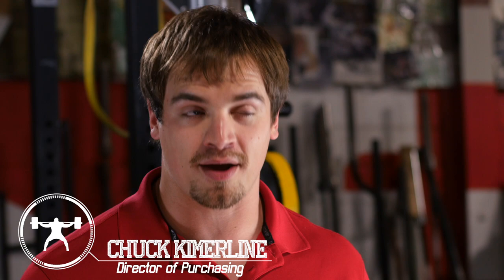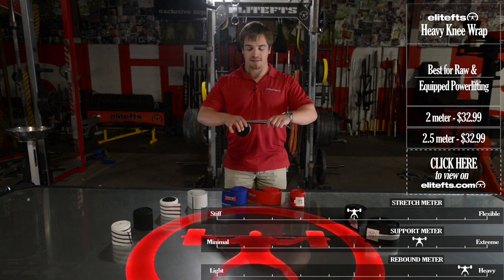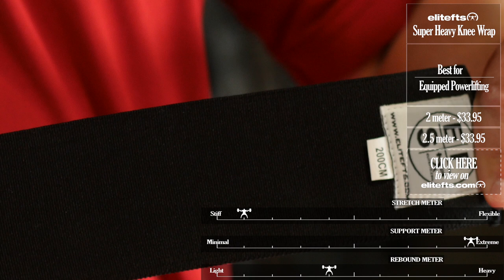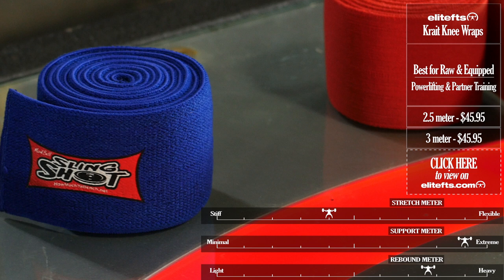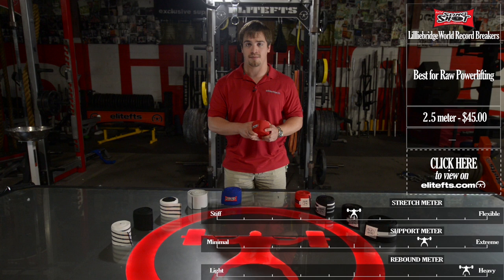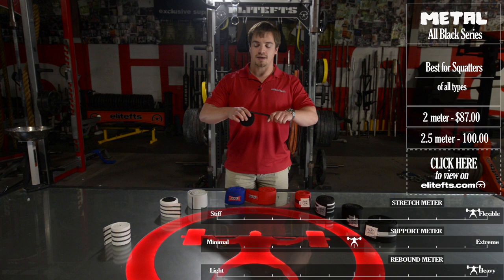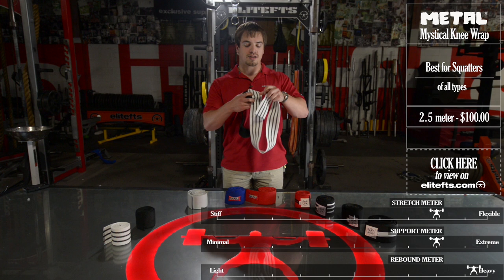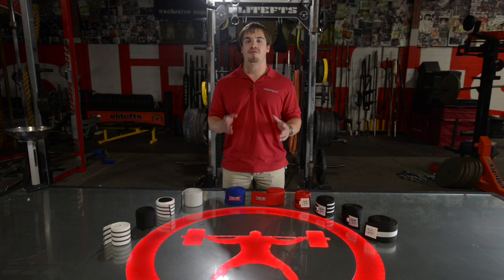elitefts.com - The Best Knee Wraps on the Market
Cinematography/Editing - Josh Goedker